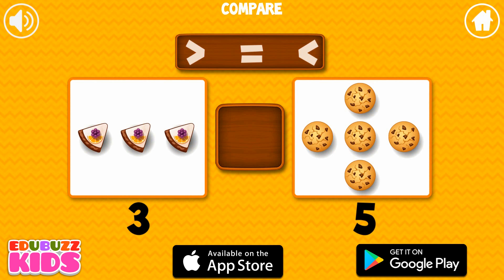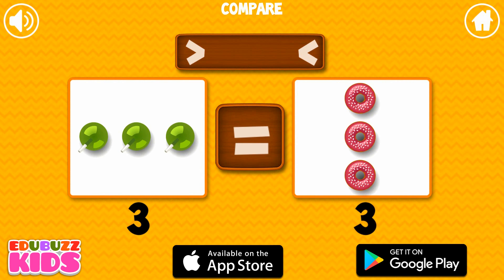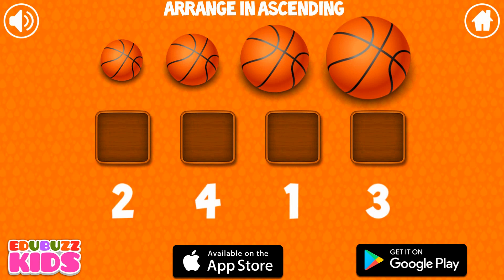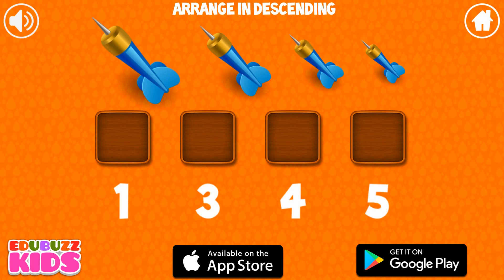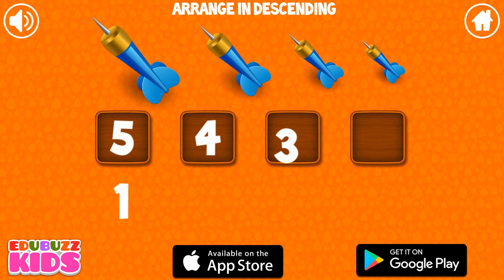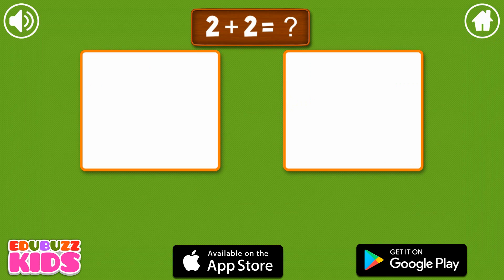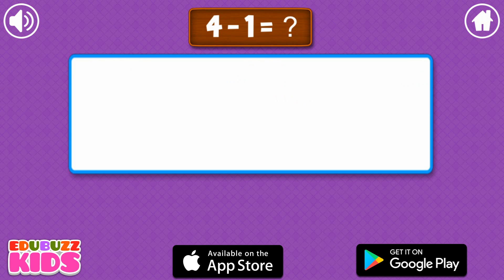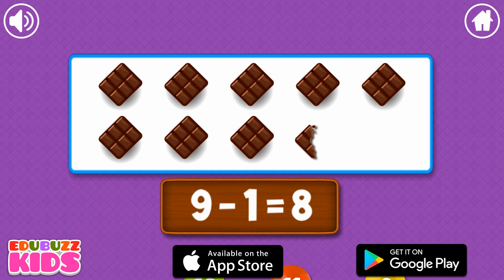Number and Math Game Free App from EduBuzzKids for Android Phones/Tablets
This free Kids Numbers and Math Game for Preschool and Kindergarten children helps learning; how to count, compare, arrange, add, subtract the numbers. Kids will love playing the game with great fun.